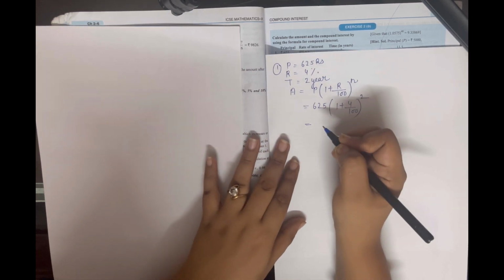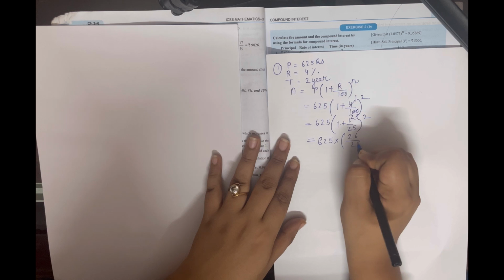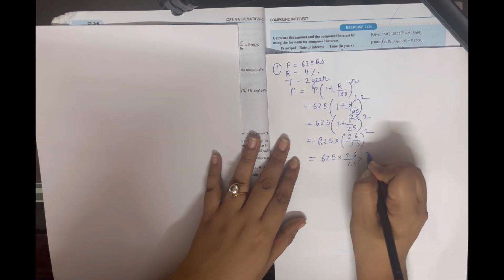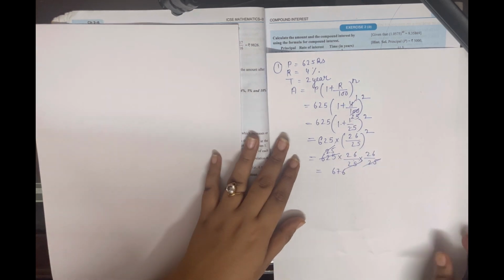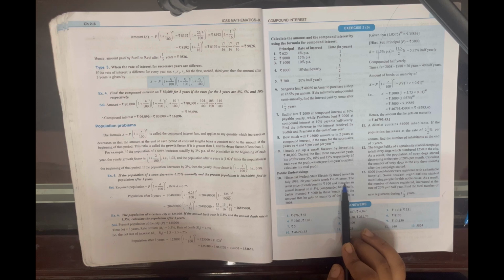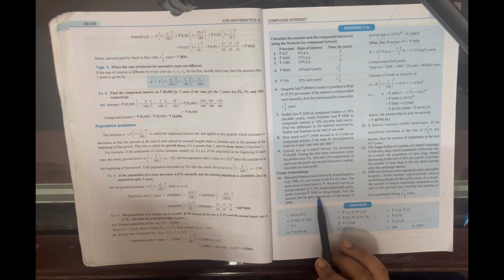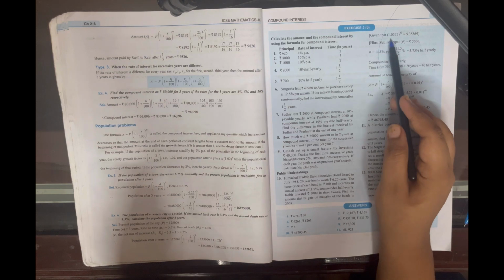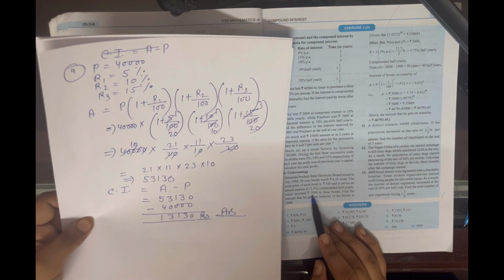Exercise-2b ,compound interest